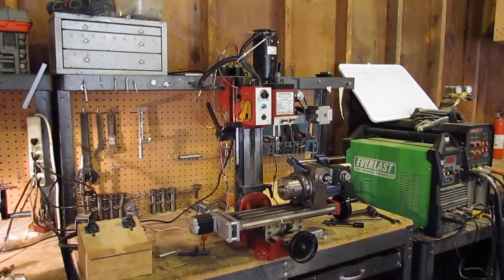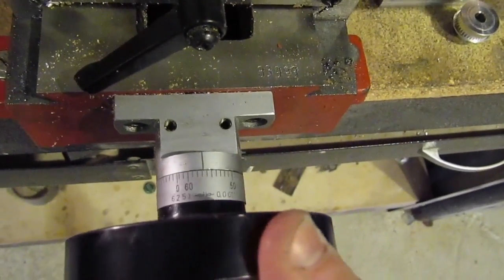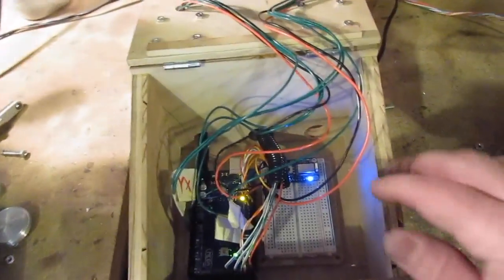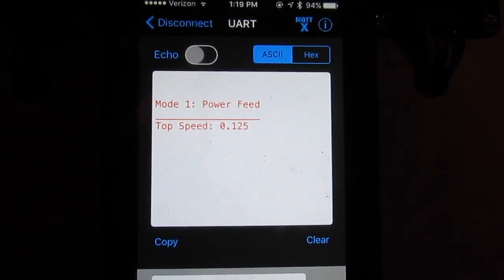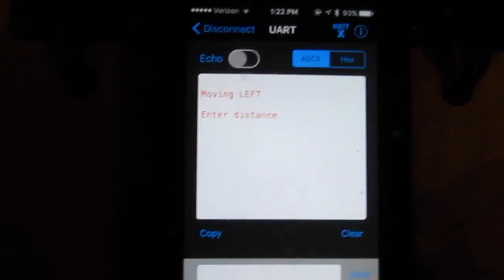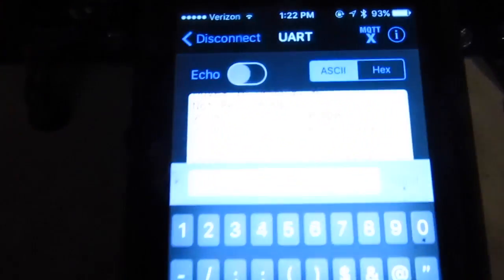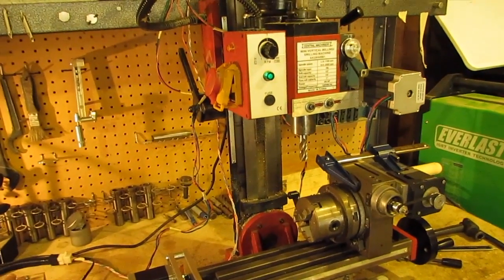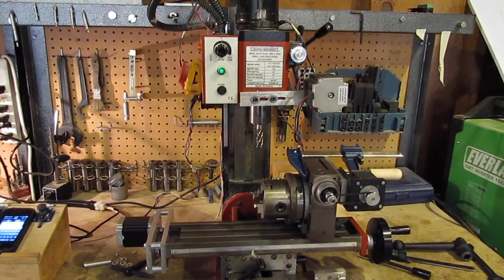Arduino Based CNC conversion on a Mini Mill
This is an update on a CNC mill I am building and programing from scratch using an arduino. This is just a basic overview of what I'm going for but if theres enough interest I will make more in depth videos about the construction and programing of the arduino.  You can see what I make in my workshop